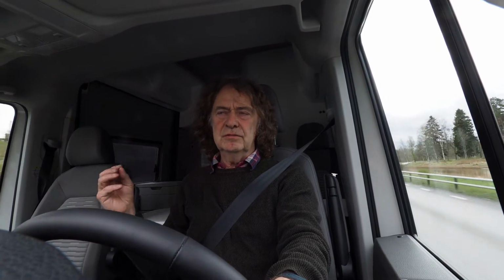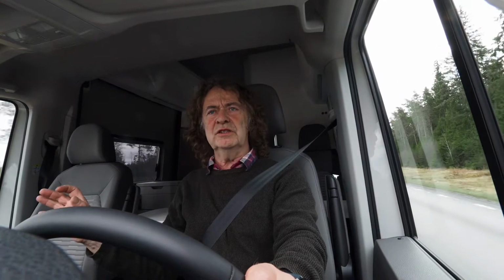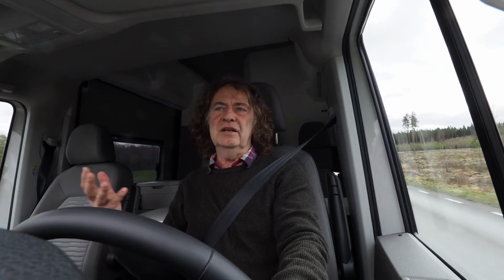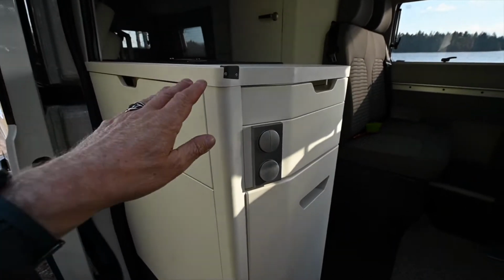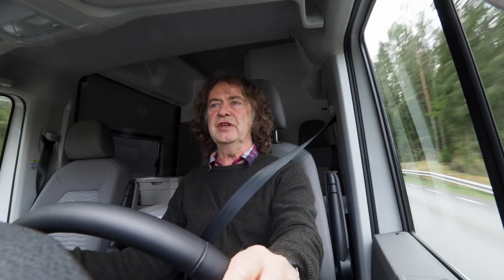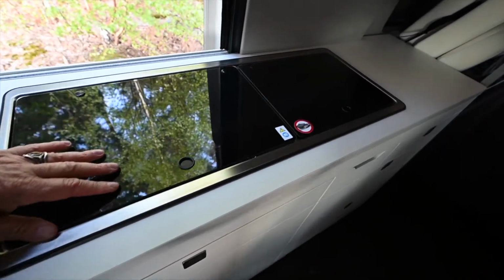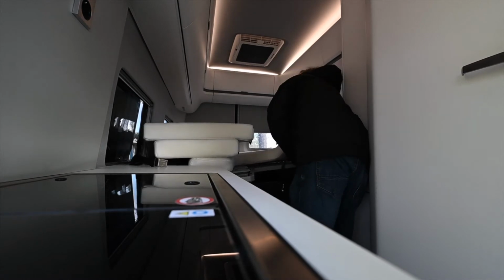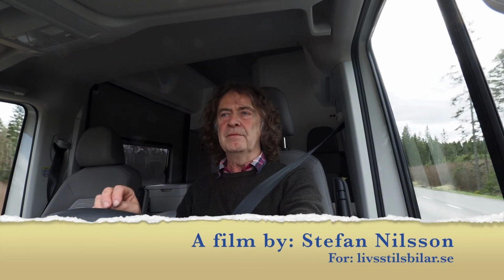VW Grand California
Classic VW California rebound as a 4x4 camper van for grown up hippies who is searching a more adventurous life on and off the road.
Still very comfortable and safe.